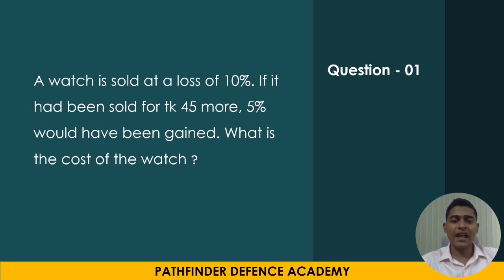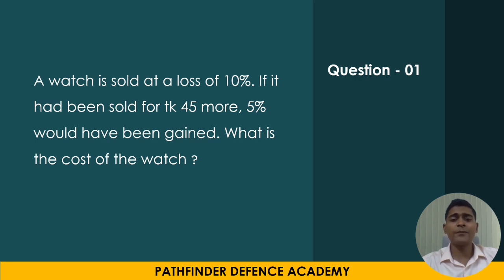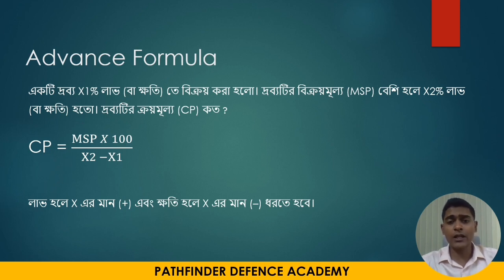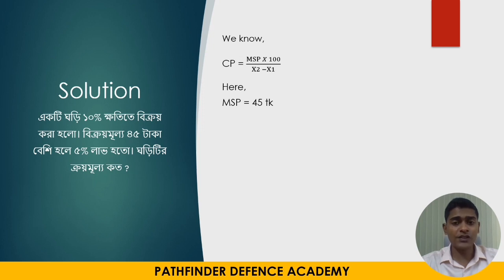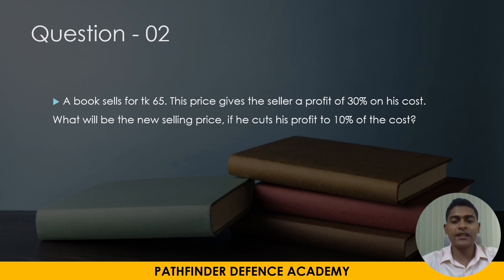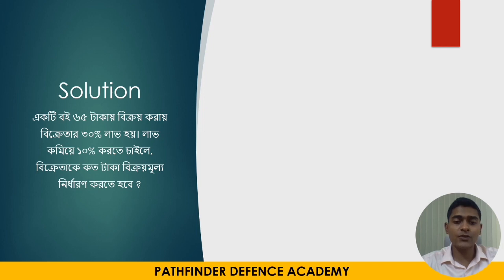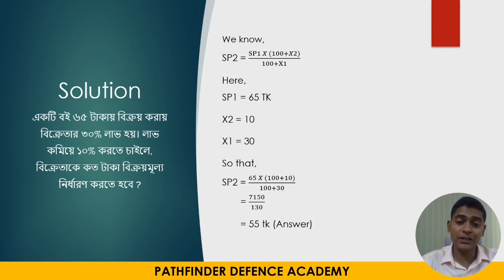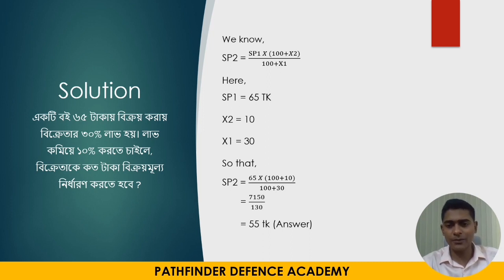Army Written - Math এ ভাল করার ইফেক্টিভ ও শর্টকাট সিস্টেম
বাংলাদেশ আর্মির লং কোর্সের লিখিত পরীক্ষার গণিত এ ভাল করার জন্য এখানে লাভ ও ক্ষতি সংক্রান্ত অংক সমাধানের সবচেয়ে ইফেক্টিভ, শর্টকাট ফর্মুলা এখানে দেওয়া হয়েছে।
এরকম ভাবে সব কিছু শিখতে আমাদের কোর্স জয়েন করো।
৯২ তম বি এম এ লং কোর্সের রিটেন স্পেশাল কোর্স শুরু হয়ে গিয়েছে।
কোর্স ফিস - মাত্র ১২৫০ টাকা।
*** কোর্সের প্রতিটি ক্লাসের পর থাকছে টপিক সংক্রান্ত কমন প্রশ্নের নোট।
*** প্রতিদিন ক্লাস - অফলাইন ও অনলাইন এ ।
*** প্রতিটি ক্লাসের রেকর্ডেড ভিডিও ।
*** ইন্সট্রাকটর এর পার্সোনাল কেয়ার ।
*** সাপ্তাহিক পরীক্ষা ।
বিস্তারিত জানতে যোগাযোগ করো - 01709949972, 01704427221, 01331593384